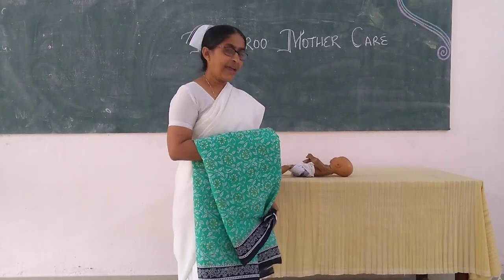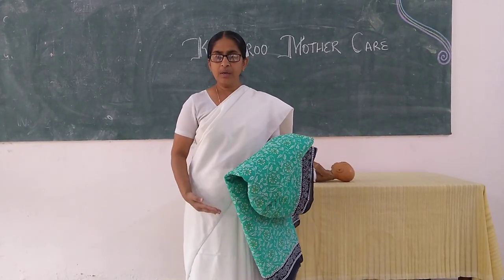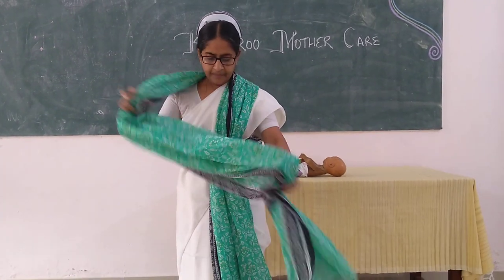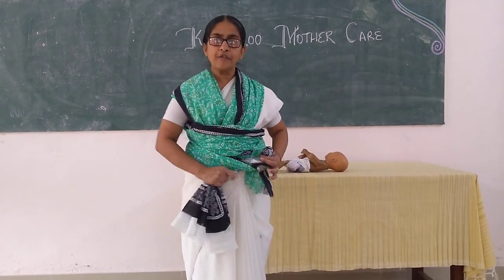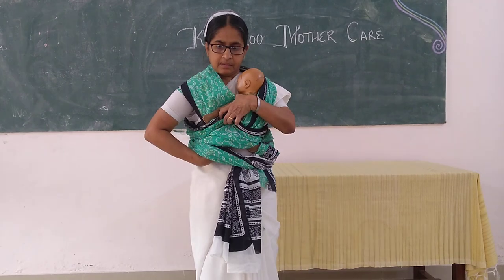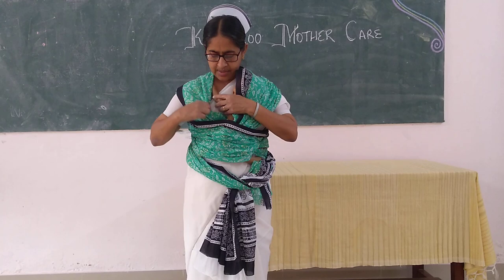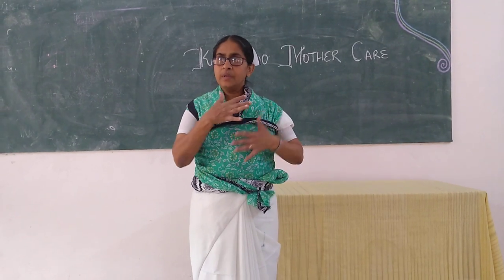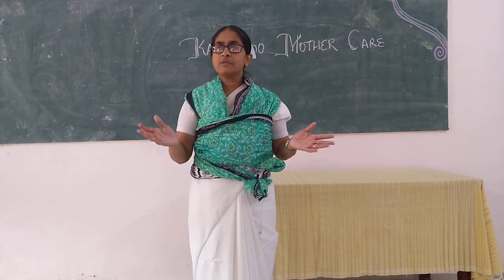Kangaroo Mother Care Saree method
An effective way of doing Kangaroo Mother Care for neonates especially Pre-Term or Pre-Mature babies for improving their well-being. This method of KMC is adapted for the traditional Indian women who are more comfortable in saree and this method makes the mother's hands free for routine work.
Demonstrated by: Mrs. Mercy John
                                 Principal
                                 School of nursing
                                 Christian Hospital
                                 Bissamcuttack